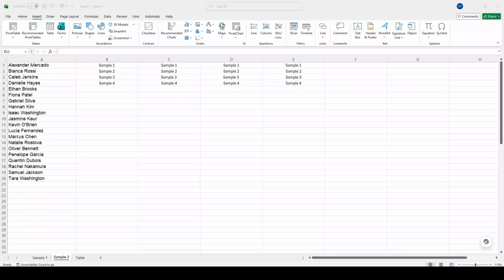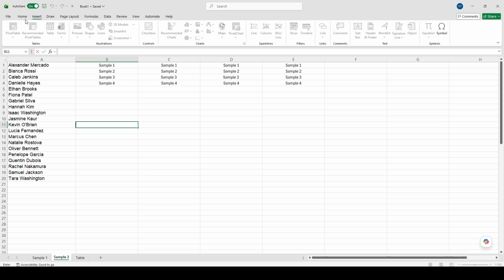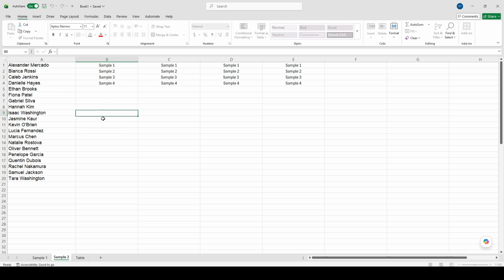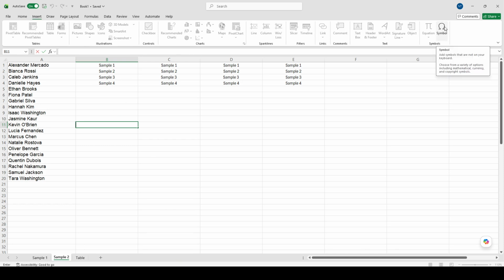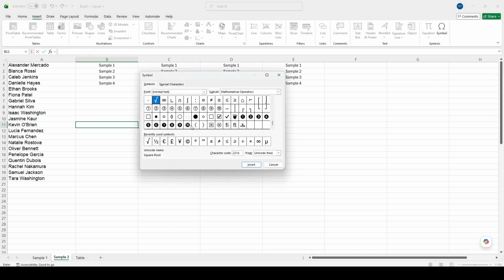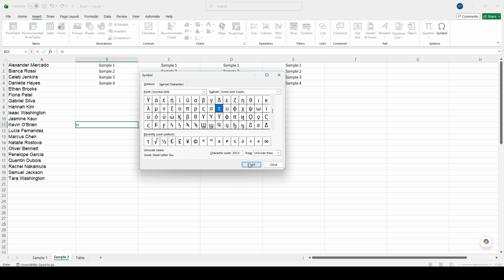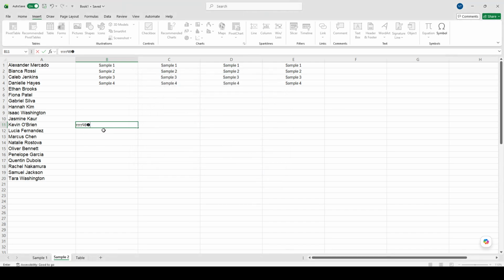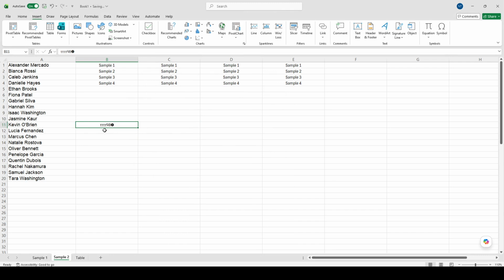How To Insert Symbol In Excel [2026 Guide]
How To Insert Symbol In Excel

Learn how to insert symbol in Excel so you can add check marks, arrows, currency, and special characters in seconds. This quick Excel tutorial shows the Insert Symbol menu, keyboard shortcuts, and how to use special characters in a cell. Perfect if you’re searching “add symbols in Excel” or “insert special character Excel”.

-Google Drive
-Google Meets
-Google Sheets
-Google Chrome
-Google Forms
-Google Gmail